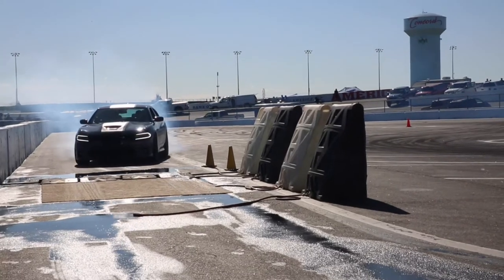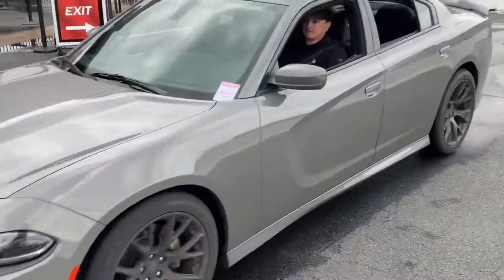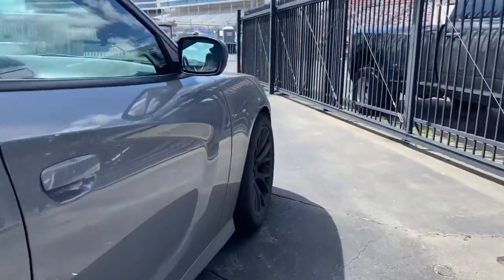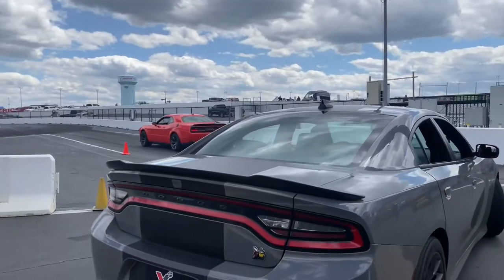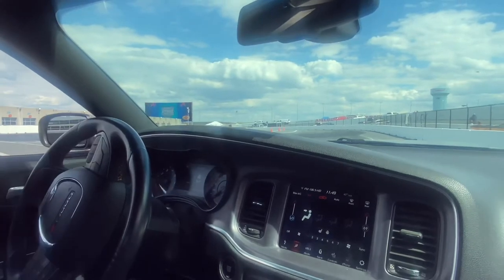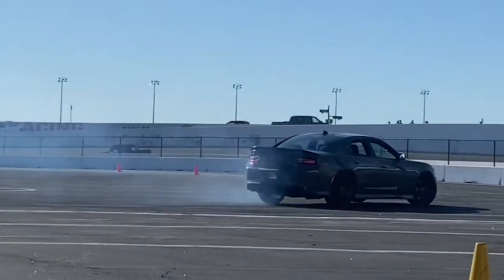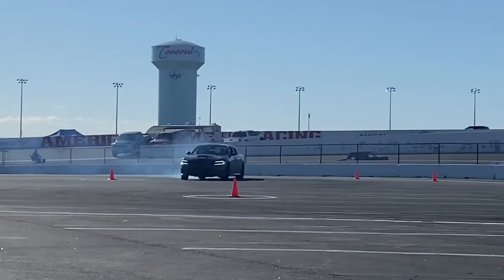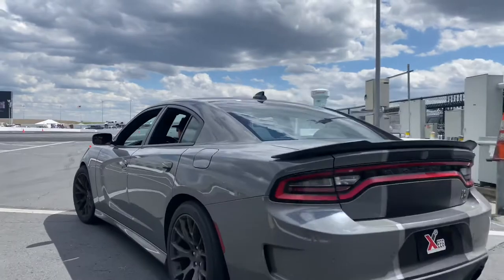Drifting the Dodge Charger Scat Pack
Driver: Jeremy Knowles
Track: Charlotte Motor Speedway Xfinity Garage
Car: Dodge Charger Scat Pack
Tires: Continental A Sport Plus
Engine: Scat Pack = 6.4-liter HEMI V8 = 485HP
* Scat Pack / 4.3 seconds / 60mph